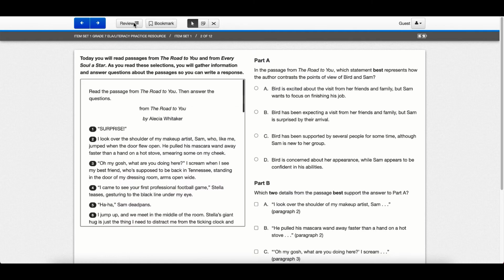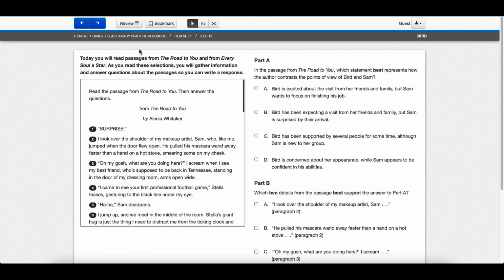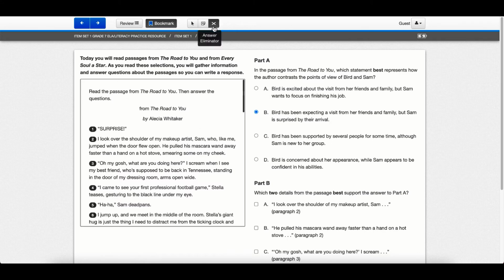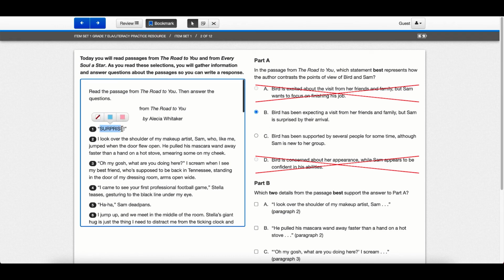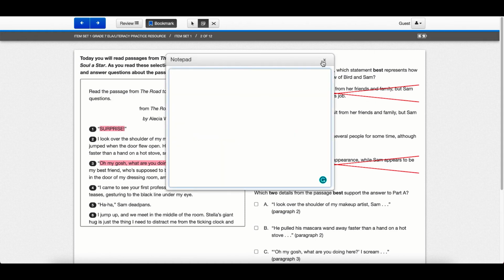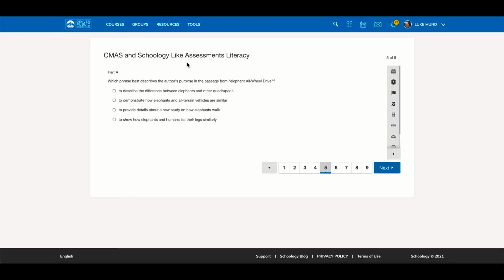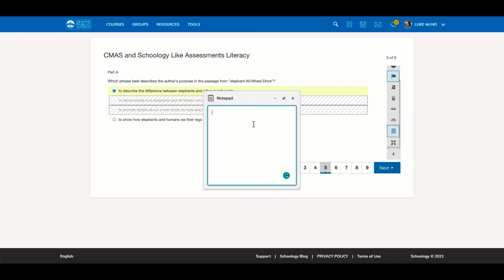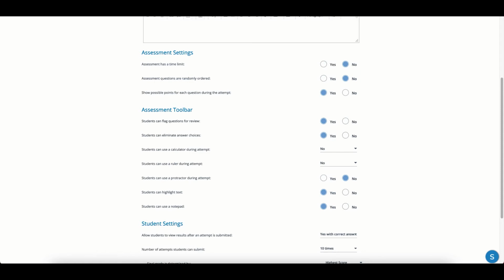Schoology & CMAS: Introduction and Question Settings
An introduction to this video series. Also the 4 settings in Schoology Assessments that should always be turned on.